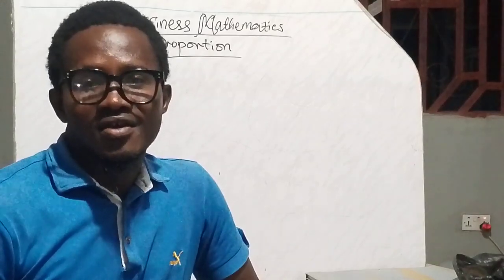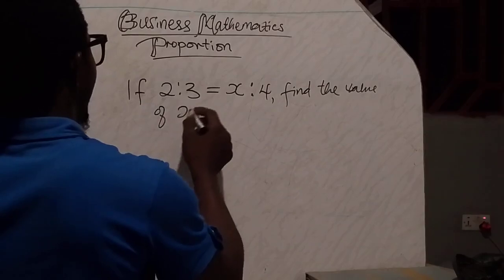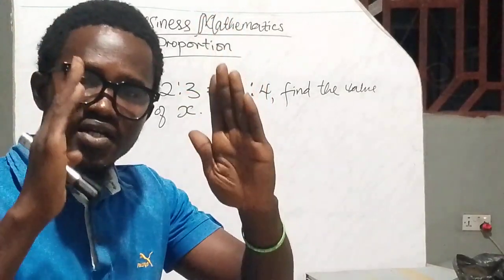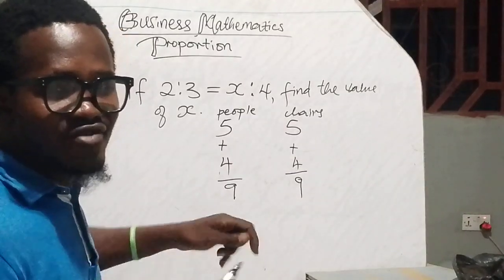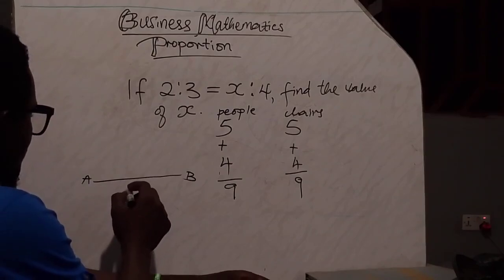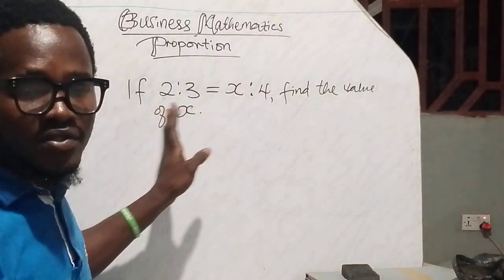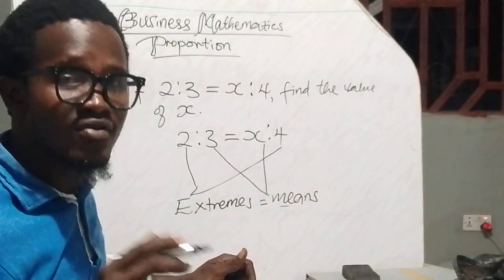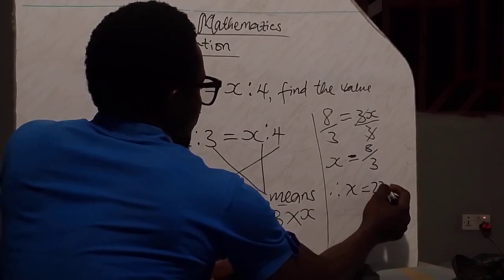Intro to Proportion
This video is an introduction to proportion. Watch it and explore the basics. Thank you!